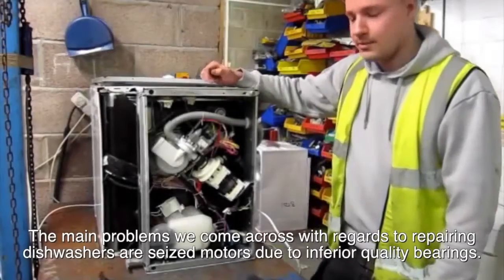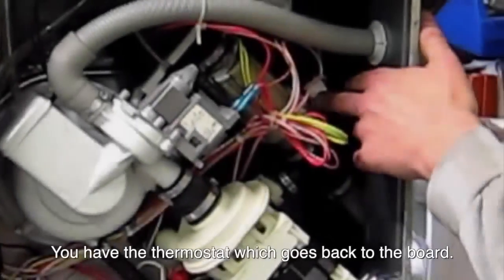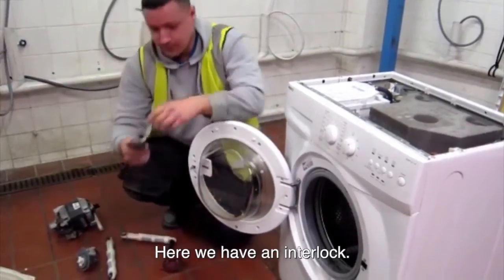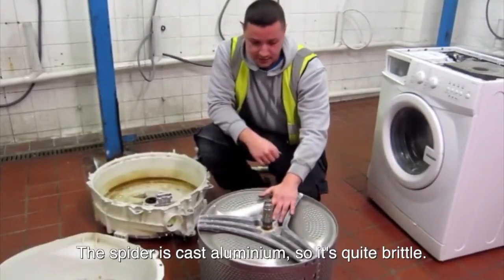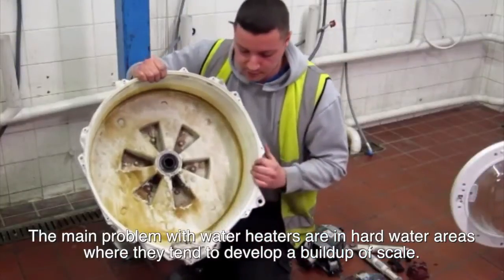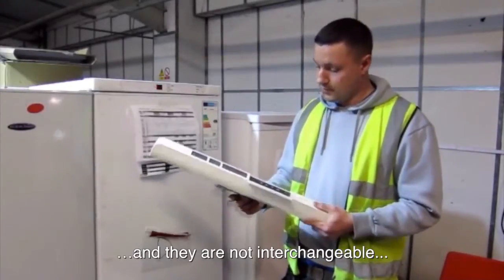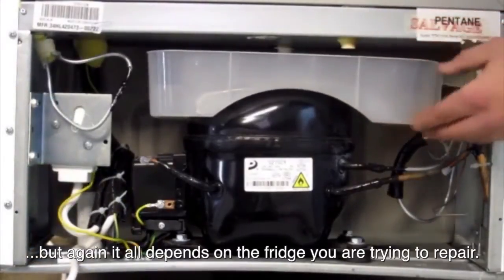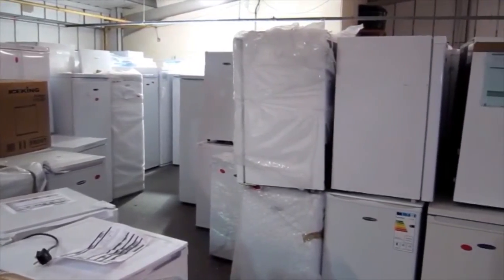RREUSE - Obstacles to Repair: Fridges, Washing Machines, Dishwashers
Short video documentary based on an investigation carried out by the RREUSE network into obstacles faced by reuse and repair professionals when repairing Washing Machines, Dishwashers and Fridges.